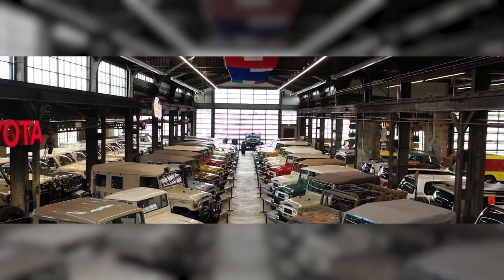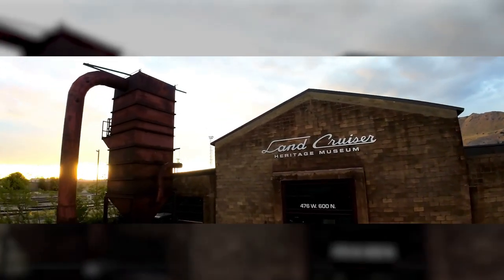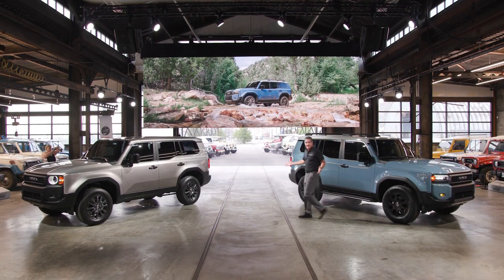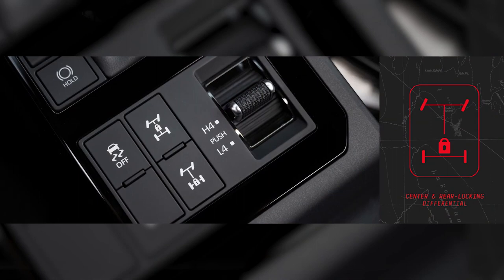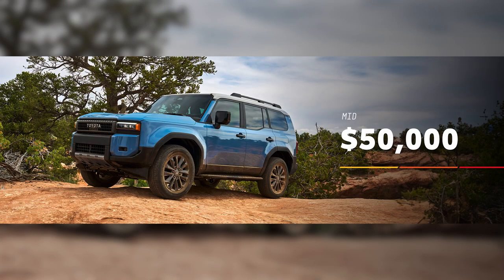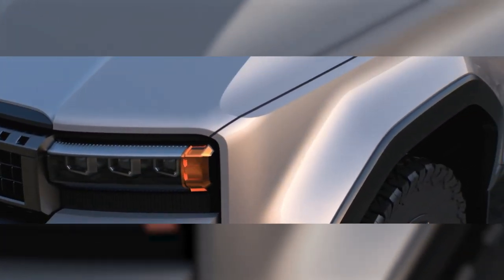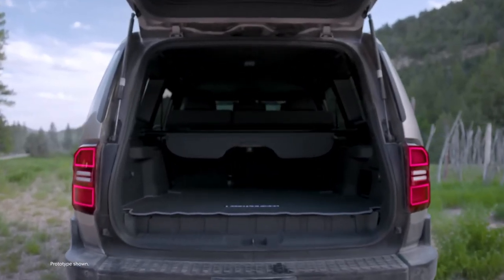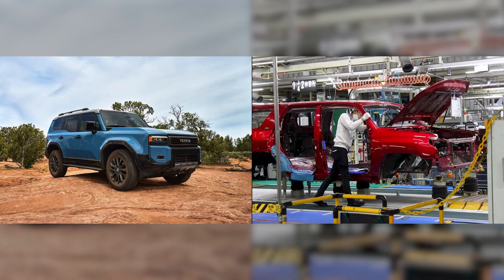NEW Toyota Land Cruiser (2024) Reveal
⏱️TIMESTAMPS⏱️

New cars 2023 and new cars 2014 that you will expect !